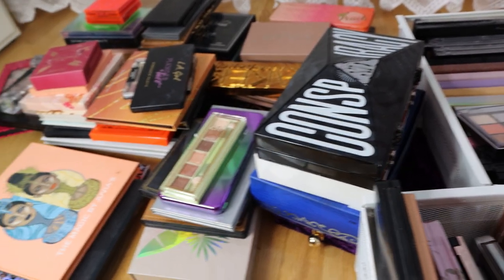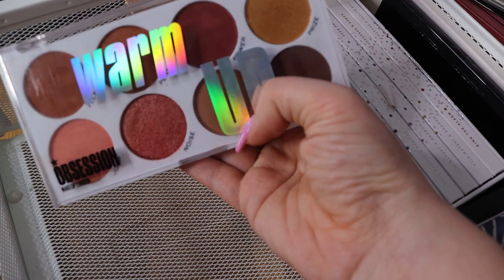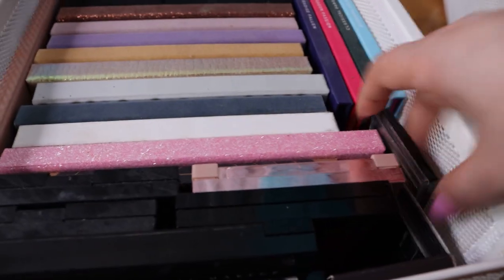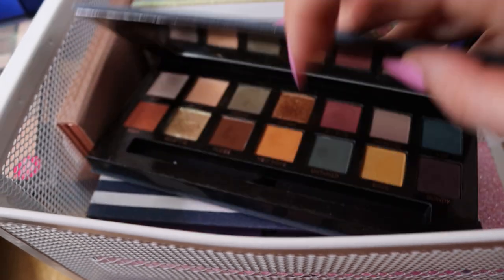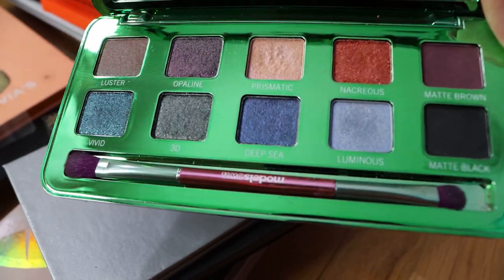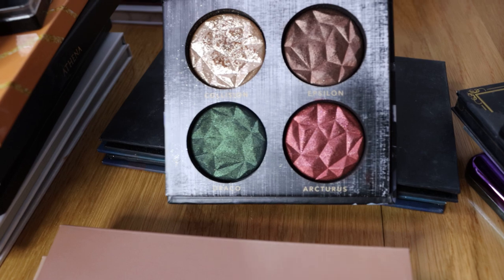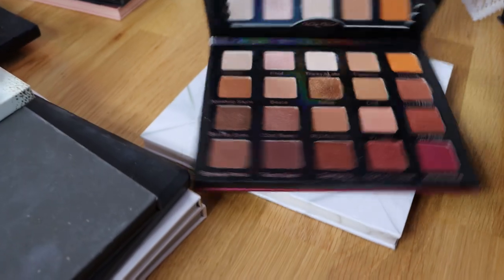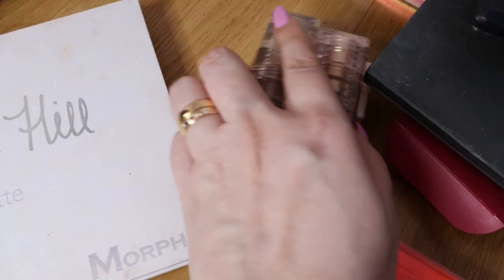My PALETTE Collection